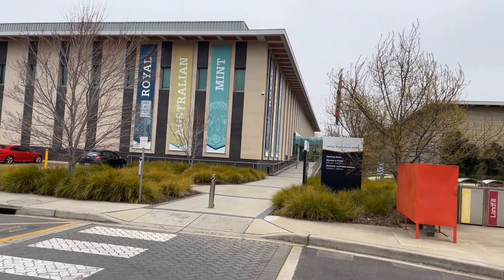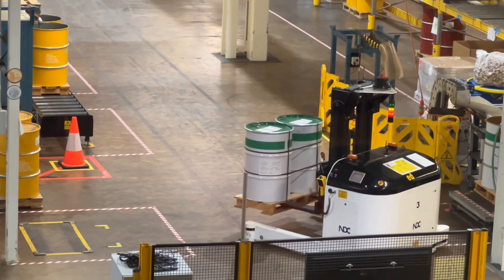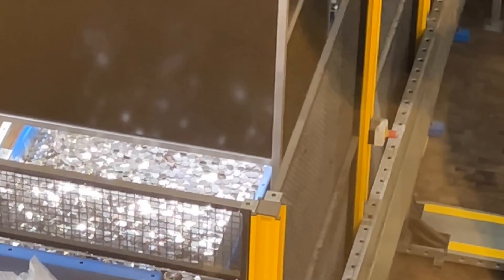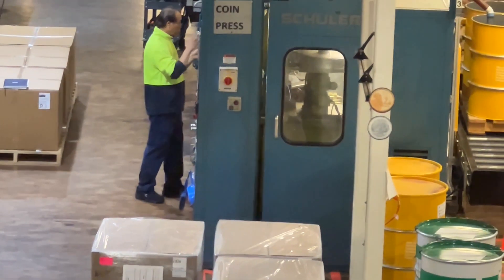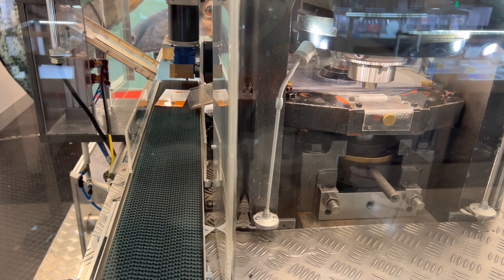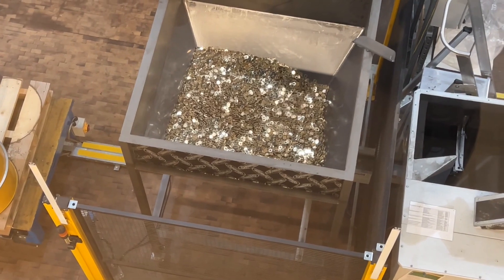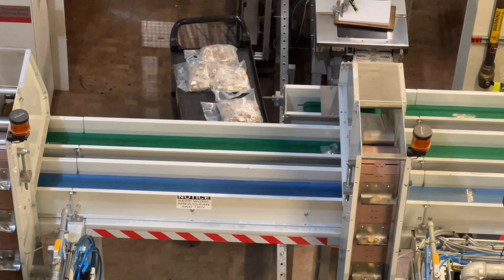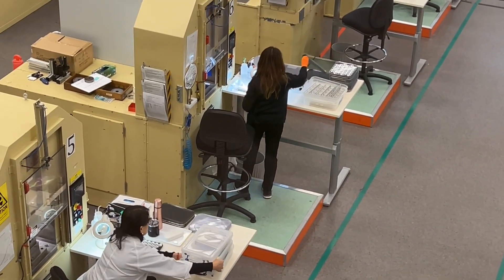డాలర్స్ తయారు చేయడం చూద్దామా Dollar making robots make dollars డాలర్స్ని ఎవరైనా ఈజీగా చేయొచ్చు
In this video you can see how dollars are made using Robots and Machines, simple and easy process in Australia